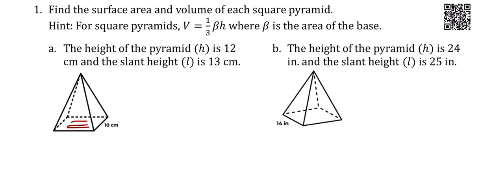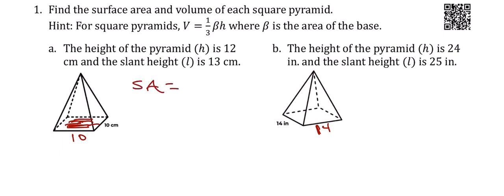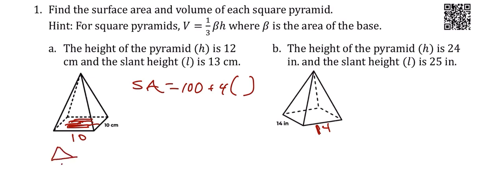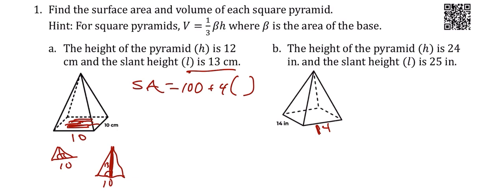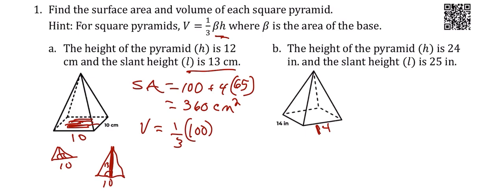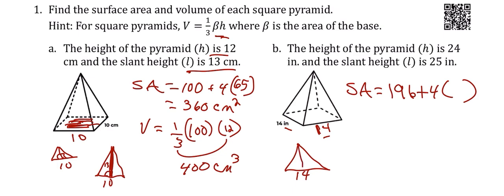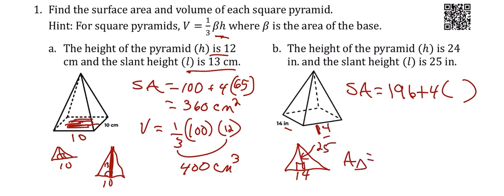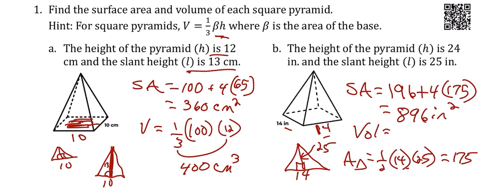Pre-Algebra Lesson 28 Problem 1